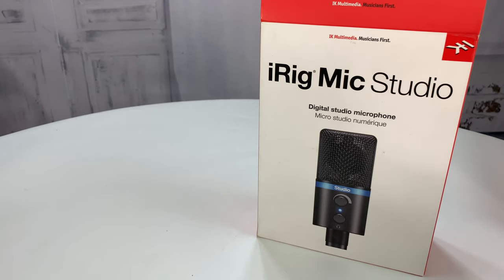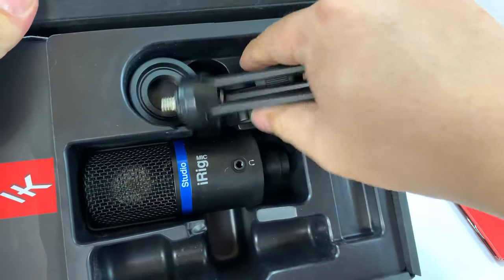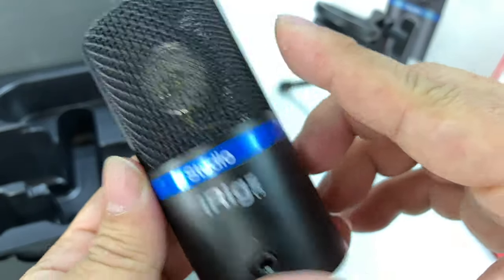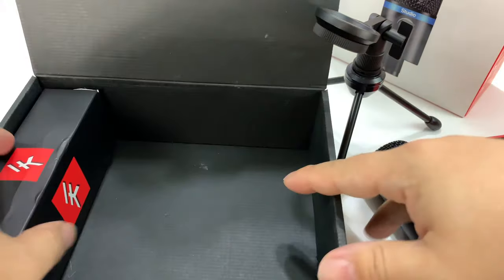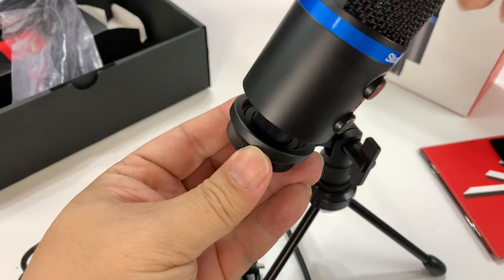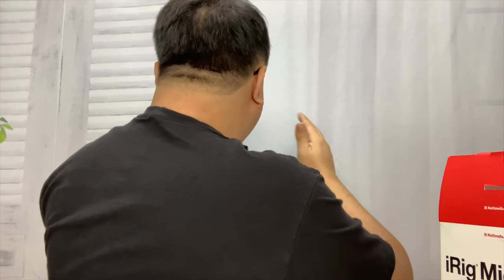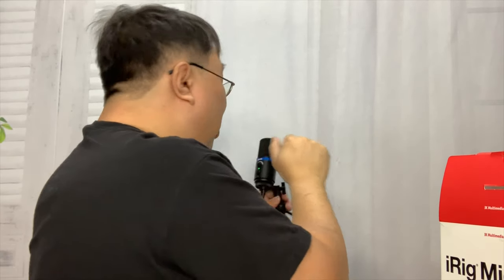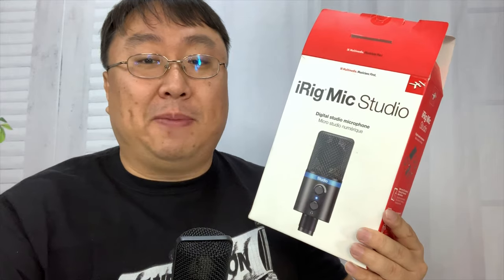IK Multimedia iRig Studio Microphone is Plug and Play for iPhone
IK Multimedia iRig Mic Studio digital studio microphone for iPhone, iPad, Android and Mac/PC (black)
by IK Multimedia

Professional studio microphone with large-diaphragm capsule
High-quality 1” back electret condenser capsule24-bit converter with 44.1/48Khz sampling rate
Low-noise, high-definition preamp
Integrated headphone output
Onboard gain control and headphone level control

Ultra-portable large-diaphragm digital condenser microphone
for iPhone, iPad, Android, Mac and PC
iRig Mic Studio, IK Multimedia’s large-diaphragm digital condenser microphone for iPhone, iPad, iPod touch, Mac, PC and Android. It packs a 1-inch diameter condenser capsule into an ultra-compact enclosure that can be used to make professional-quality recordings anywhere. Great for musicians, vocalists, home producers, podcasters, broadcasters, voice-over artists and more, it puts the superior power of a large-diaphragm microphone into the palm of your hand.

High-quality 1" back electret condenser capsule
24-bit, 44.1/48 kHz analog-to-digital converter
Low-noise, high-definition preamp
Integrated headphone output
Multicolor LED status & level indicator
Input gain and output volume controles.
Includes portable tripod tabletop stand
Includes Lightning, Micro-USB OTG and USB cables.

A universal microphone for all your recording needs

View larger

View larger

View larger
Big sound, small size
iRig Mic Studio offers amazing recording quality in an enclosure smaller than an iPhone. It features a large 1-inch capsule, 24-bit audiophile-grade A/D converter and a built-in low-noise high-definition preamp. Plus, its 133dB SPL rating means it can capture everything from the subtle and nuanced dynamics of the human voice to the full-on bombast of an amplified electric guitar, and everything in between.

A full suite of controls
To ensure you’ll always record at your best, iRig Mic Studio comes with a full set of flexible controls: It has a gain control knob and a multicolor LED level indicator. It also includes a headphone output with its own level control for onboard monitoring directly from iRig Mic Studio itself. And, for better positioning while recording, iRig Mic Studio comes with a sturdy and portable tabletop tripod stand.

It's all about the connections
iRig Mic Studio is compatible with all your favorite mobile and desktop platforms. It comes with a female micro-USB port and an assortment of cables: Micro-USB to Lightning for iPhone, iPad and iPod touch; micro-USB to micro-USB OTG for Android (requires either an Android 5 or Samsung Professional Audio device); and micro-USB to USB for Mac and PC.

iRig Mic Studio is the latest addition to IK's high-quality digital microphone line. It packs a 1 inch. diameter condenser capsule into an ultra-compact enclosure that can be used with iPhone iPad iPod touch Mac PC and Android devices. Roughly the same length as an iPhone and with a diameter of just 45mm iRig Mic Studio is less than half the size of competing large-diaphragm microphones. iRig Mic Studio's large-diaphragm cardioid electret condenser capsule 133dB SPL rating 24-bit 44.1/48kHz converter high-quality low-noise preamp gain control knob multi-color LED level indicator sturdy tripod base and other professional features ensure superior sound for every session. iRig Mic Studio also includes powerful apps and software: experience superior vocal processing with VocaLive unparalleled mobile editing and recording with iRig Recorder and a vast collection of amps and stomp box effects with AmpliTube. With iRig Mic Studio musicians vocalists home producers and more have a studio-quality large-diaphragm microphone that fits in the palm of their hand.

Specifications
- Type: Large diaphragm, back electret 1” condenser capsule
- Polar pattern: Cardioid
- Diaphragm: 3μm Nickel sputtered
- Resolution & Sample Rate: 24 bit, 44.1kHz / 48kHz
- Freq. response: 20Hz – 20kHz ±3dB
- Max SPL: 133dB SPL for THD=0.5%
- Sensitivity: -42±3dB (@1 kHz,0dB=1V/Pa)
- Gain range: 40dB
- 3,5mm headphone out jack
- Supply voltage: power supply via USB
- Multicolor LED for status and level indication
- Controls: Gain knob and headphone volume knob
- Size: Ø 45mm x 117mm
- Connection: Micro-USB
- 30-pins cable sold separately The Accidental YouTuber: How I Make A Six-Figure Income On YouTube